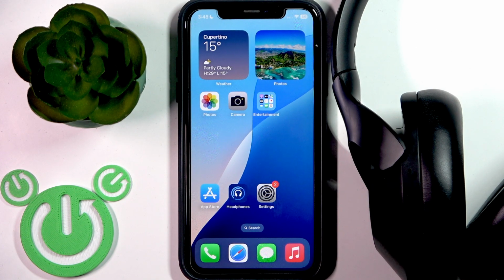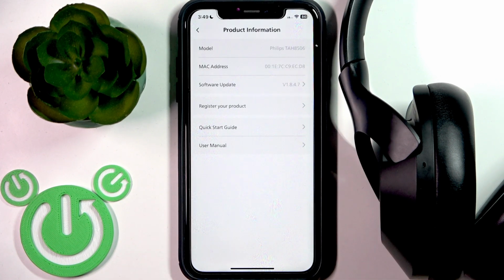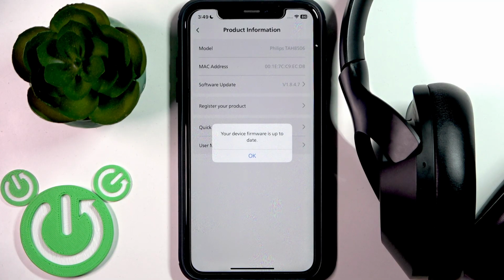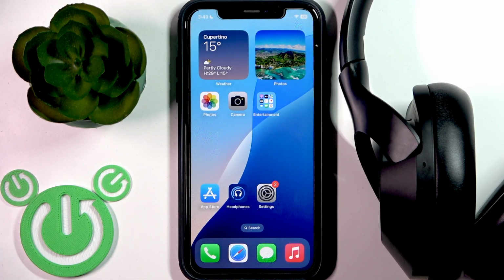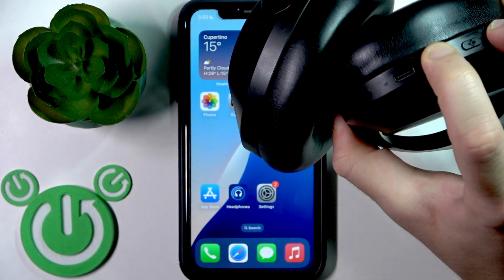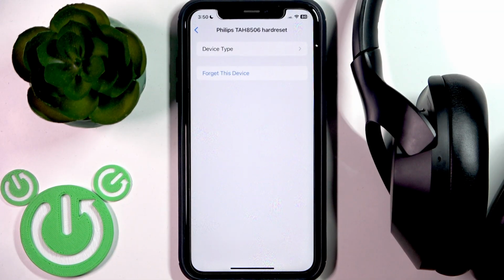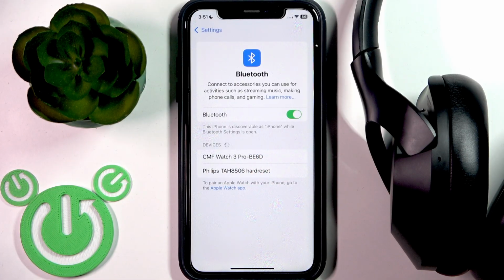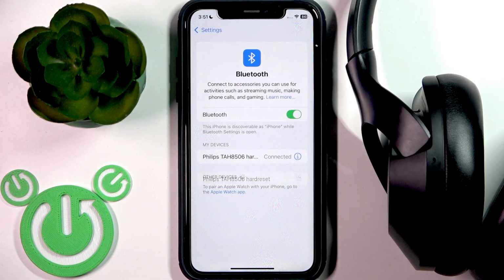PHILIPS TAH8506BK – Fix Earbuds Automatically Starting or Pausing Music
If your PHILIPS TAH8506BK headphones or earbuds are automatically starting or pausing music without your input, this video will help you solve the problem. We’ll walk you through step-by-step solutions, including checking for the latest software updates using the Philips Headphones app, updating your audio player app, and performing a factory reset on your PHILIPS TAH8506BK. You’ll also learn how to reconnect your headphones to your phone after resetting. These troubleshooting steps can fix issues where your PHILIPS TAH8506BK earbuds or headphones play or pause music on their own, so you can enjoy uninterrupted listening.

How to fix PHILIPS TAH8506BK earbuds automatically pausing music?
How to update software on PHILIPS TAH8506BK headphones?
How to reset PHILIPS TAH8506BK and reconnect to phone?

0:00 Introduction
0:07 Check for software updates in Philips Headphones app
0:30 Update your audio player app
0:55 Restart and update audio player
1:13 Factory reset PHILIPS TAH8506BK
1:38 Reconnect headphones to your phone
2:40 Final tips and summary